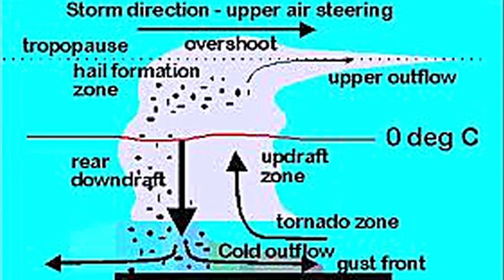Physics of desert dust walls, history of the haboob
What's a haboob? It's a specific type of desert storm associated with a wall of dust that impacts a variety of areas worldwide, including the metropolitan Phoenix area which was hit bey a wall of dust wall more than a mile high and some 50 miles wide July 5, 2011. Arizona State University weather expert Randy Cervany talks about the history and effects of haboobs.